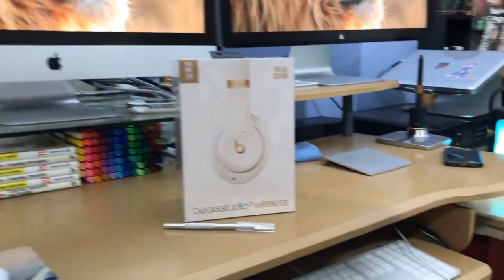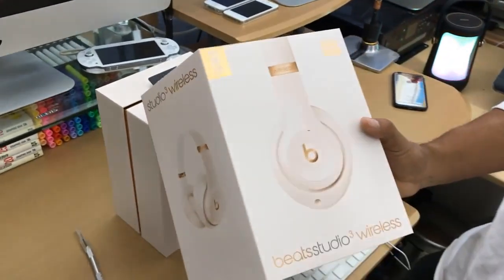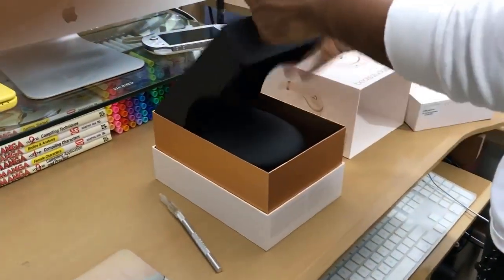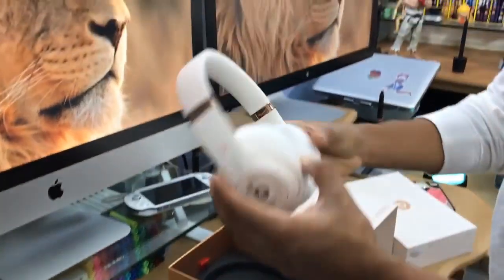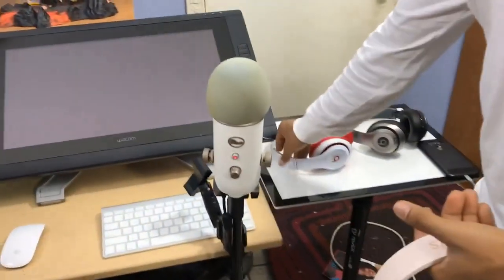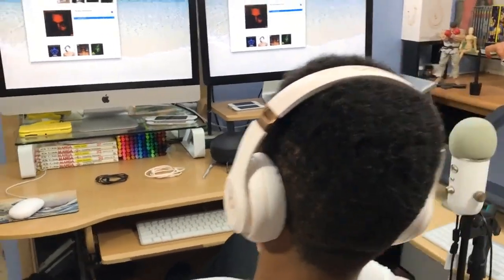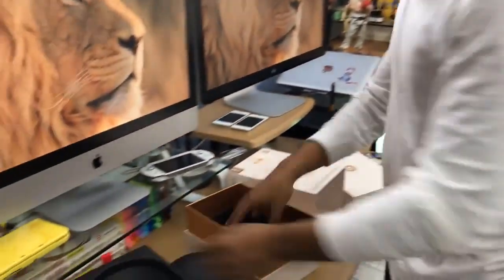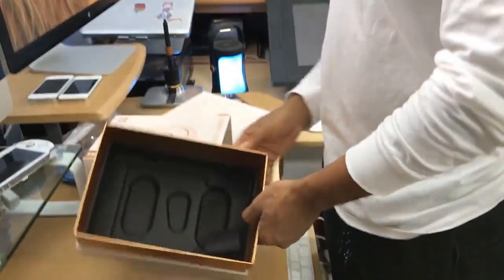Beats Studio 3 Wireless (Porcelain Rose) Review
WHAT'S UP EVERYBODY ! a special review/unboxing for ya'll hope you enjoy. : )